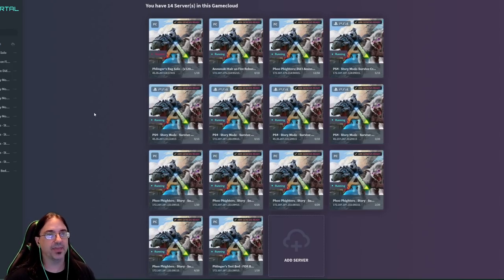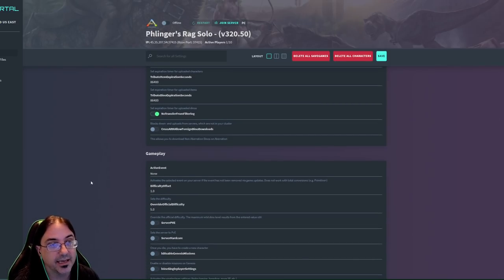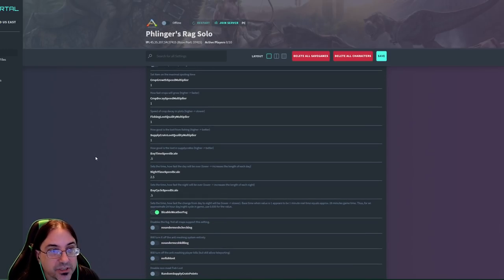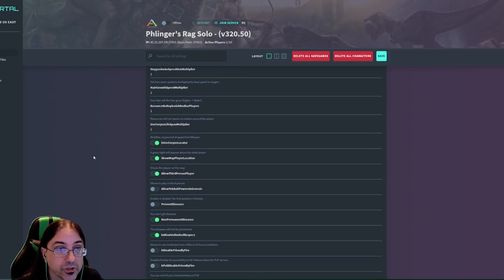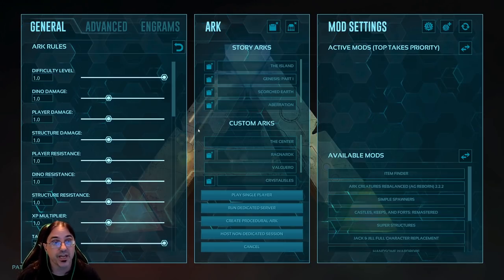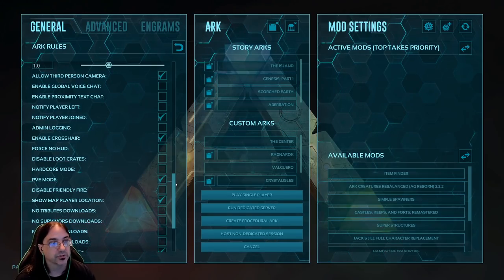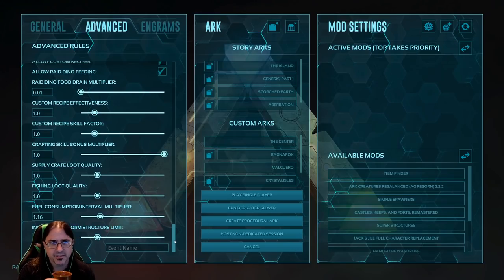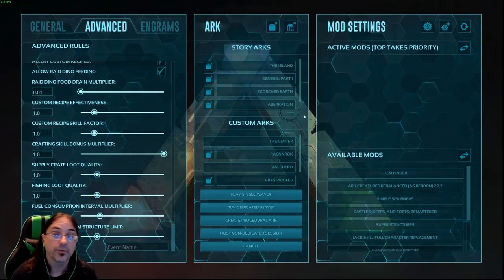Coffee Time Ragnarok and Soloing the Ark Server Settings - January 2021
Hey, how's it going everyone?! It's that time of the year again! Coffee Time! I'm Phlinger Phoo. Grab a cup of your favorite beverage and sit back while we discuss the settings I use for Soloing the Ark and my new Ragnarok Playthrough.